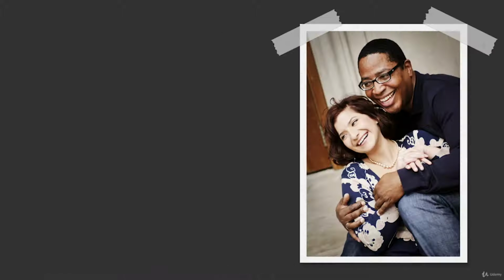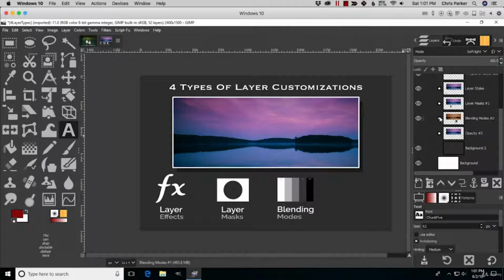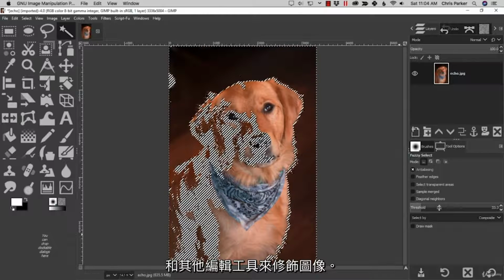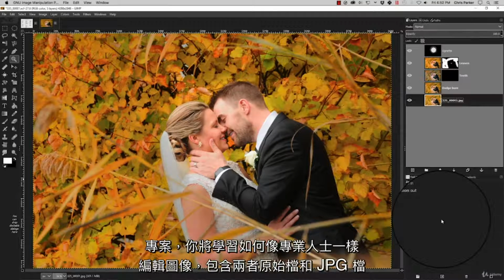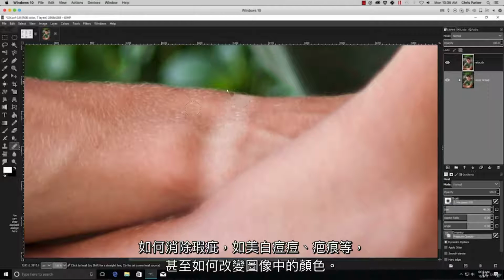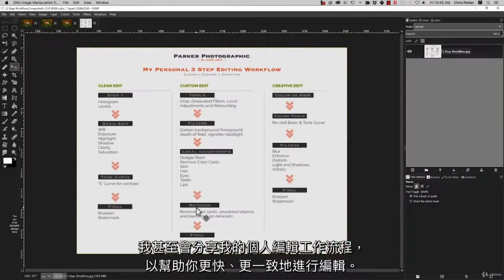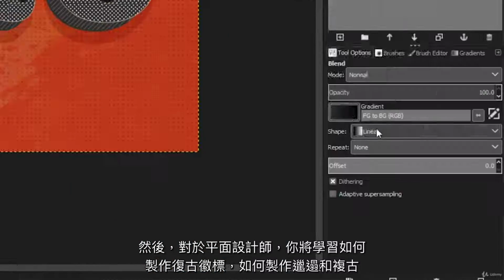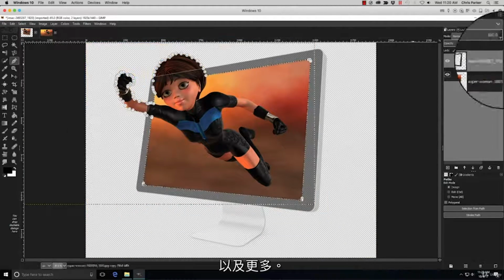GIMP 2.10 一入門就簡單上手 | 初學者到專家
跟著專業的攝影師/平面設計師學習免費影像編輯軟體 GIMP ( 媲美 Photoshop 的強大工具 )。 從這門課你將親手做專案，學到運用 GIMP (在 Linux, PC + MAC )需要知道的一切。 配合進階專案學得透徹!

學生評論：“我不得不說，我比我之前購買的 GIMP 課程更喜歡這個課程。”